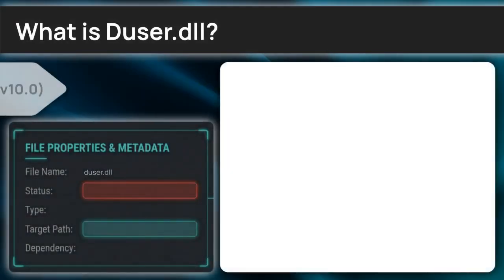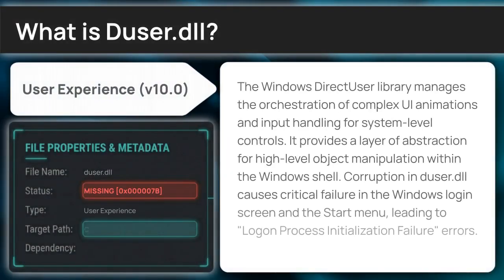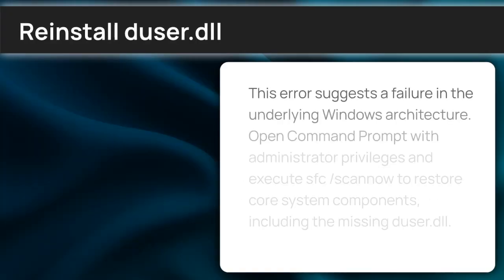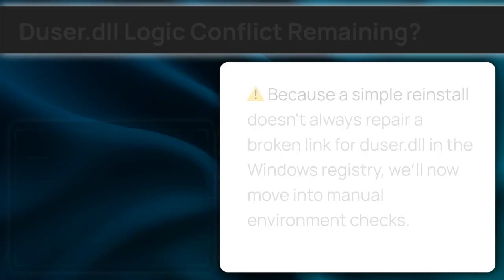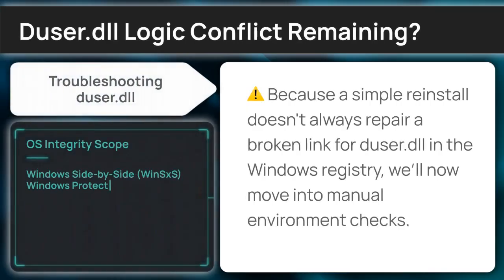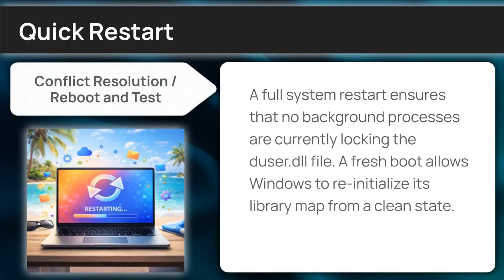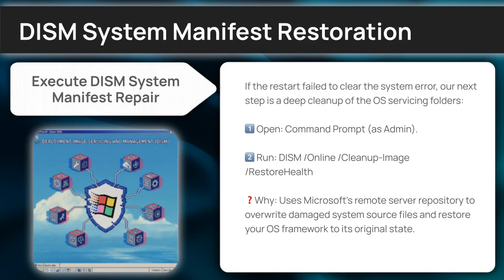How to Fix duser.dll Error [SOLVED]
Duser.dll: Guide to Help You Troubleshoot Application Errors from Missing or Corrupt DLLs in Windows OS Core. 🛠️⚙️ An optional cleanup-related utility is available at the following

Seeing the error that says Duser.dll is missing or not found?  At its core, Duser.dll is a shared resource library used by Windows OS Core to handle specific program functions. A “not found” error often indicates a missing dependency or an installation that didn’t fully complete.

What is Duser.dll? The Windows DirectUser library manages the orchestration of complex UI animations and input handling for system-level controls. It provides a layer of abstraction for high-level object manipulation within the Windows shell. Corruption in duser.dll causes critical failure in the Windows login screen and the Start menu, leading to "Logon Process Initialization Failure" errors.

Designed for Windows OS Core, Duser.dll is a System Interface Library DLL built around the User Experience. This walkthrough focuses on practical troubleshooting options.

▶ Video Content:

- Check the duser.dll technical specs
- Resolving missing duser.dll dependency files

Timestamps:

00:00 - How to Fix duser.dll Missing Error (Easy Guide)
00:17 - Why Is duser.dll Important for Windows System
00:44 - How to Reinstall duser.dll for Game Launch Errors
01:05 - Restart Your PC for duser.dll Error Fix
01:23 - Fix duser.dll Error Using DISM System Repair
02:03 - Beware of duser.dll Virus or Malware Risks